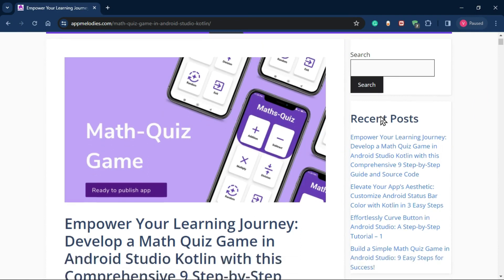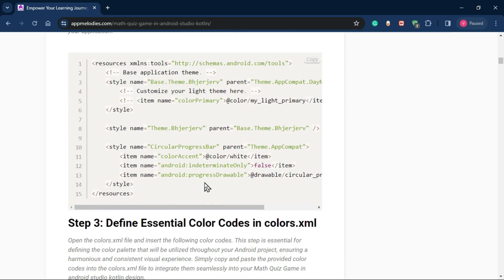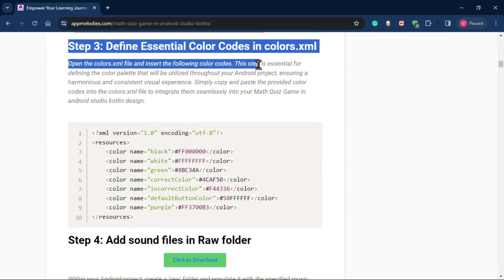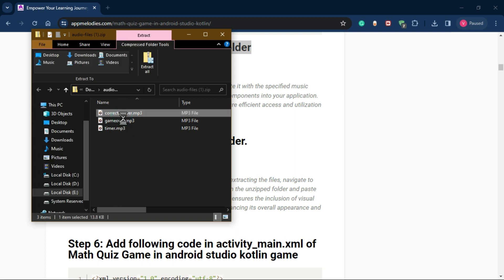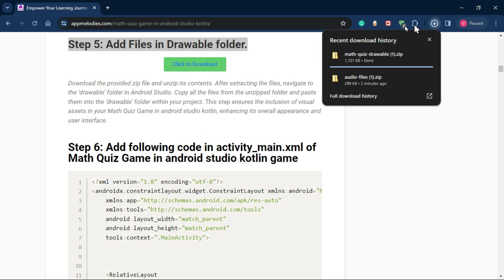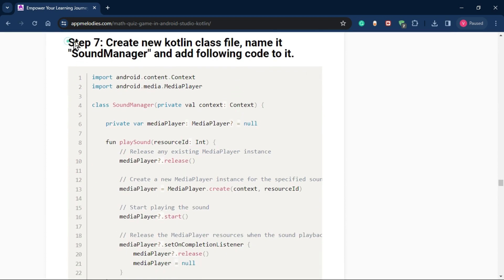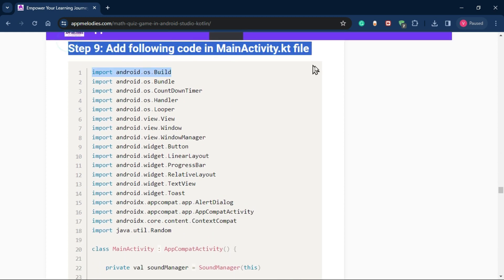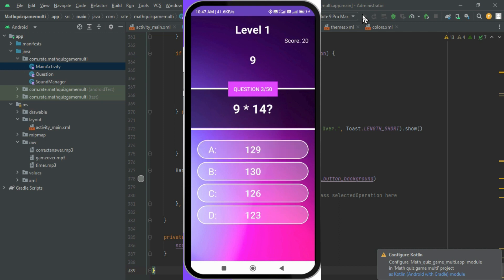Math Quiz Game in Android Studio Kotlin || Ready to Use Project with Free Source Code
Welcome to App Melodies, your destination for empowering app development tutorials! In this comprehensive tutorial, we guide you through the process of creating an engaging Math Quiz Game using Android Studio and Kotlin. Follow our step-by-step instructions to set up your project, customize the visual theme, define color codes, incorporate audio, enhance visuals with assets, and more.

🚀 Key Steps Covered:

Setting up your project with Kotlin in Android Studio
Customizing the visual theme for an appealing look
Defining essential color codes for a harmonious visual experience
Incorporating audio with a SoundManager class
Structuring quiz questions for easy management
Managing game logic in MainActivity.kt
Testing your game and celebrating your success!
👩‍💻 Whether you're a beginner or an experienced developer, this tutorial provides valuable insights into app development.